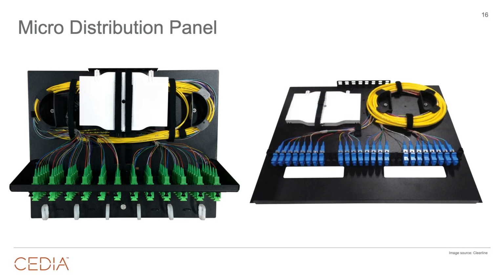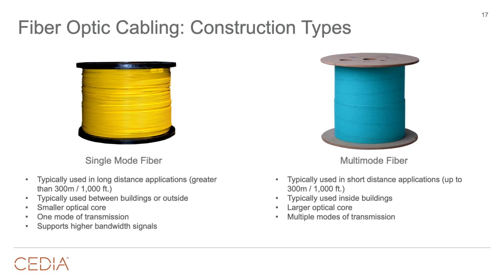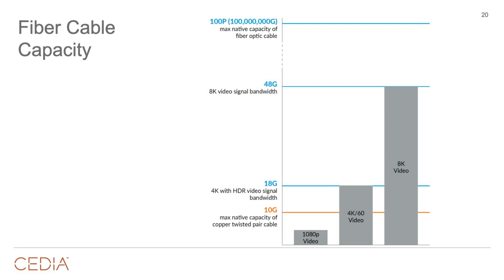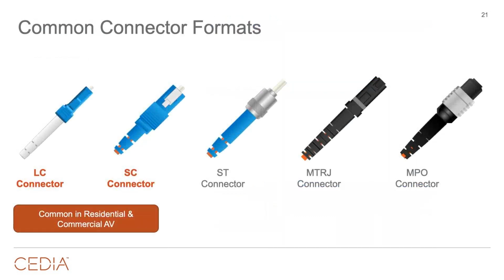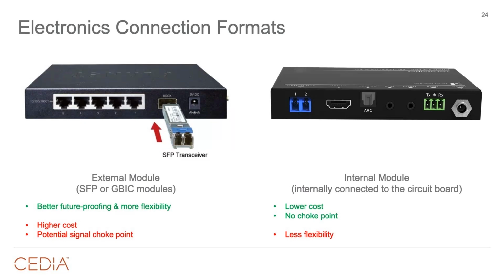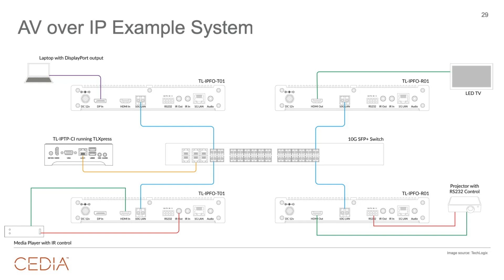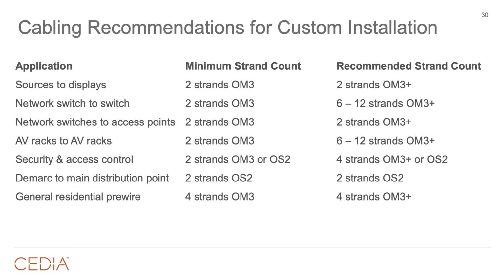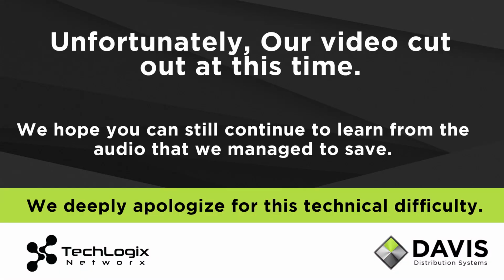TechLogix Webinar For Dealers (11/8/18)